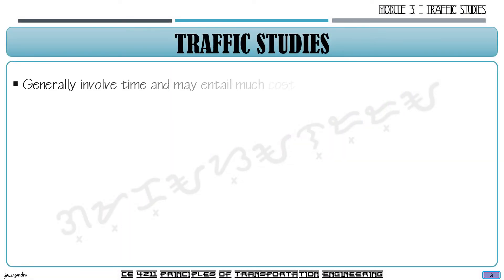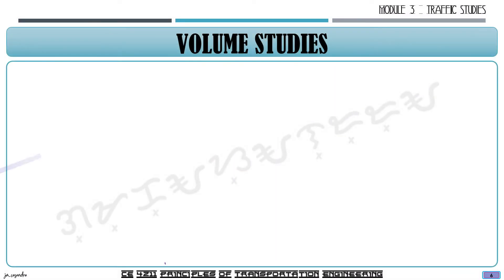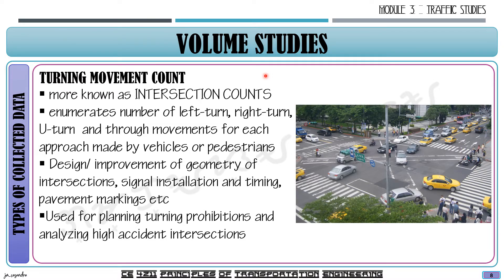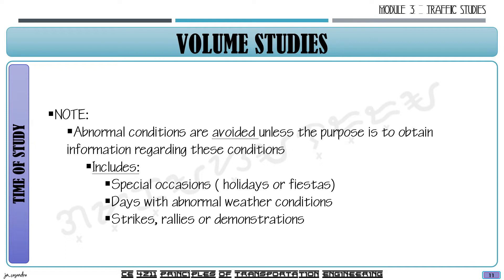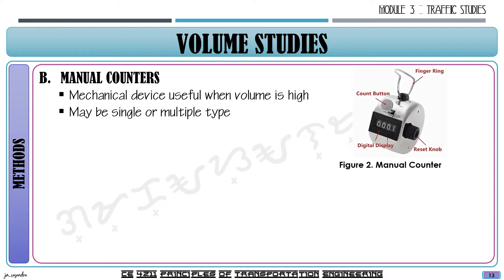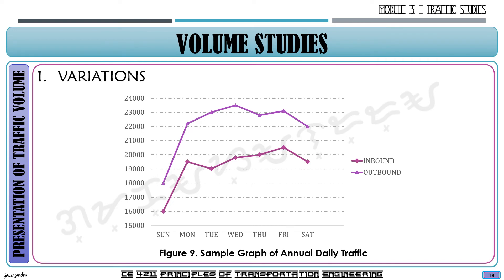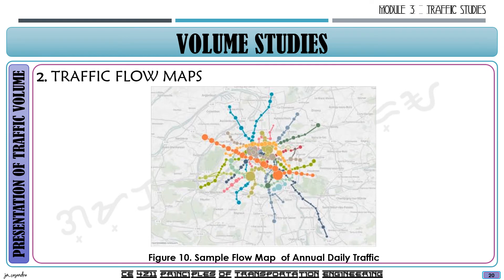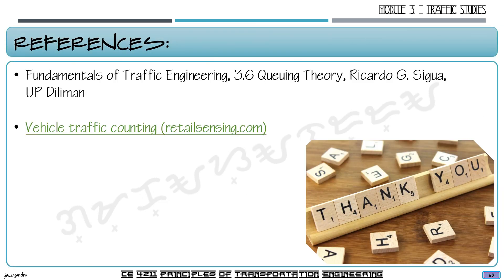ce 4211 module 3a - volume studies